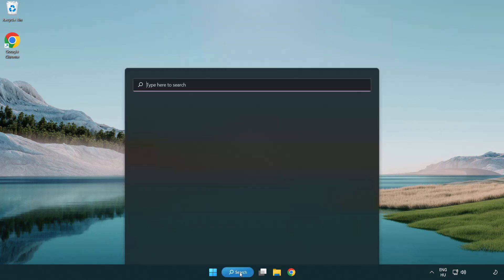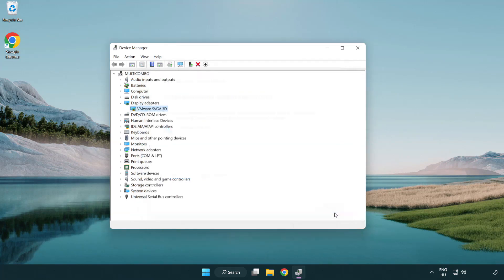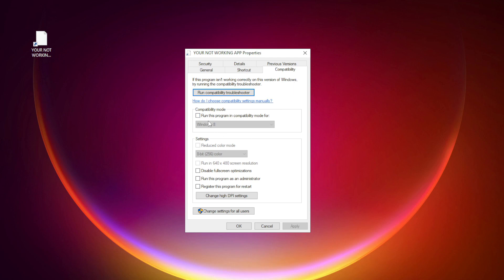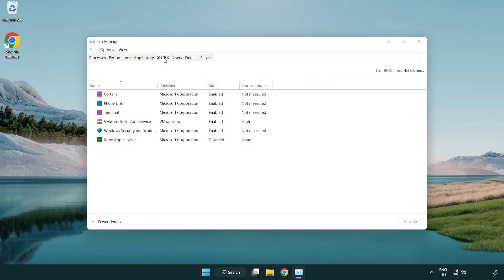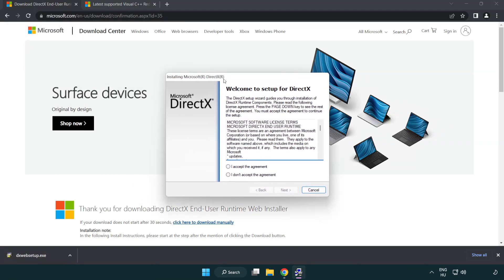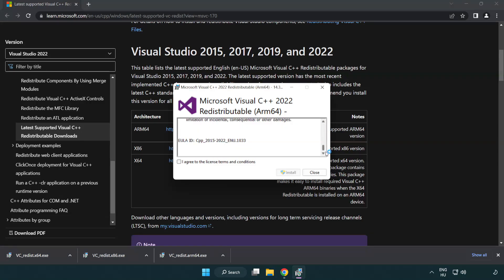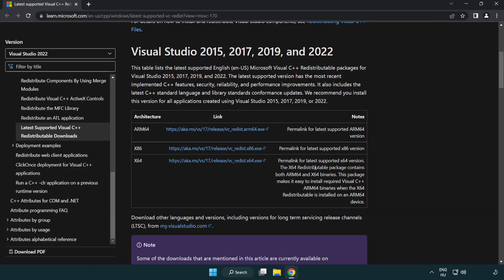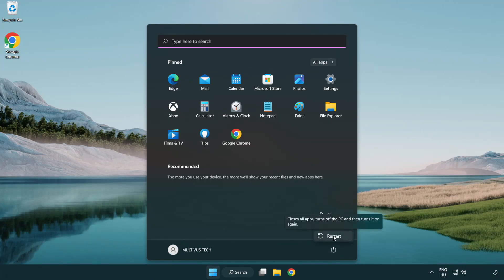How to FIX Battlefield 2 Black Screen!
I'm going to show How to FIX Battlefield 2 Black Screen Issue!